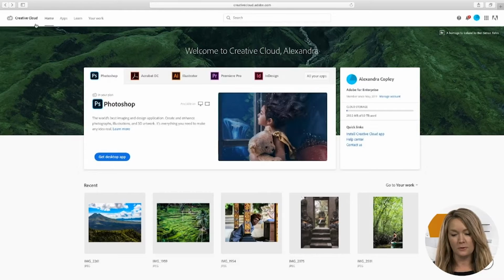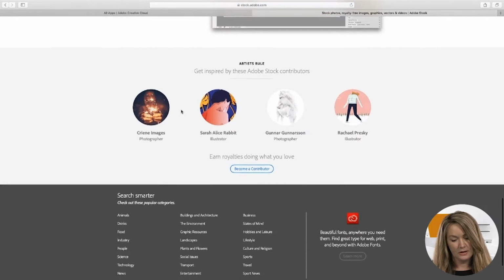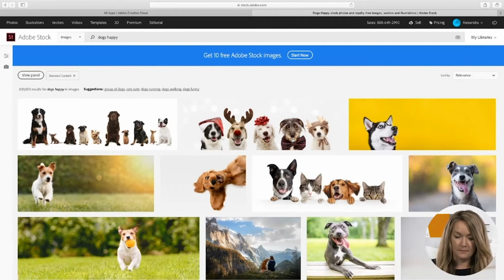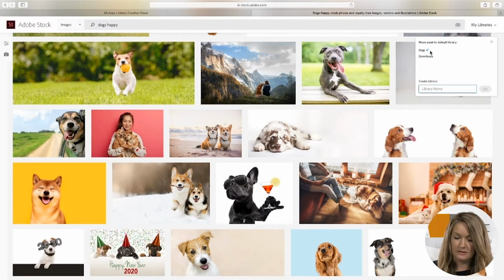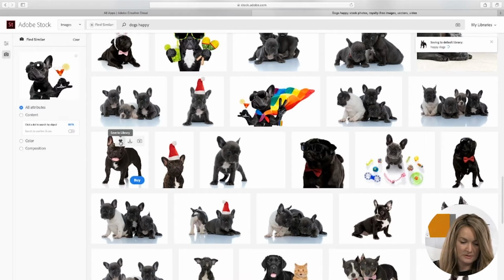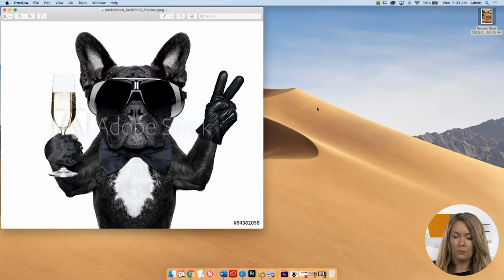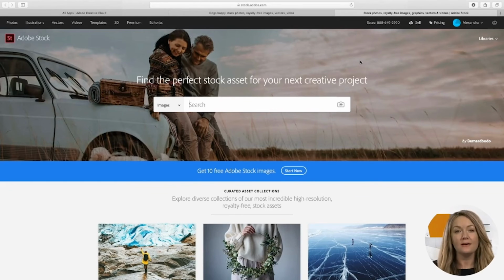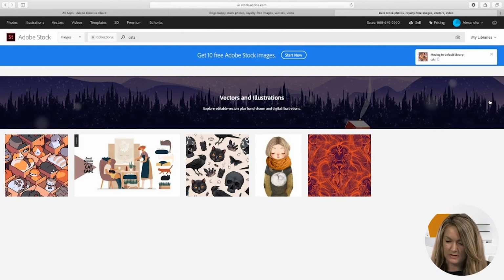Adobe Stock Training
Adobe Stock also includes illustrations, vector graphics, and many more creative tools. You can use these assets with any and all of your creative work.

The full course which is linked below is great for anyone in the graphic design field, or anyone interested in creative work in general.